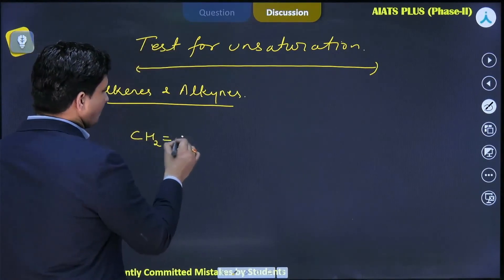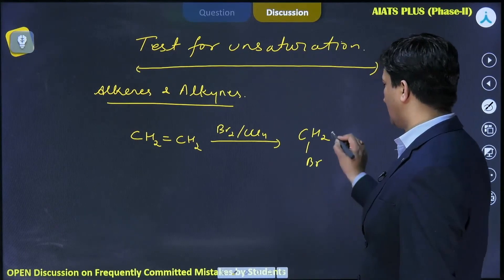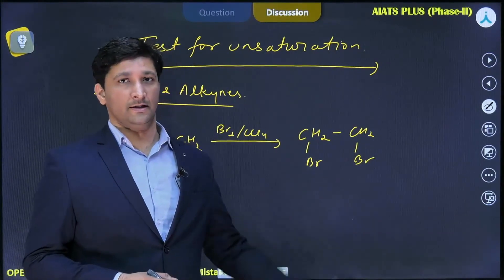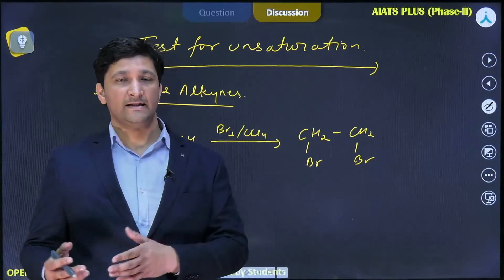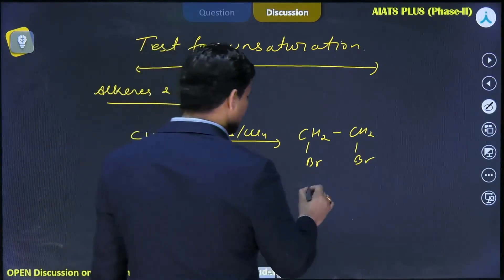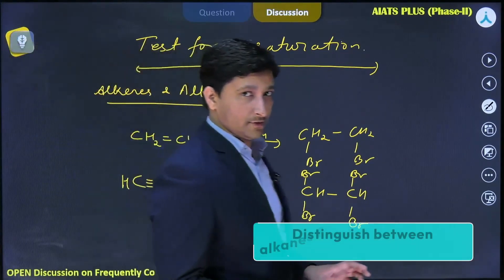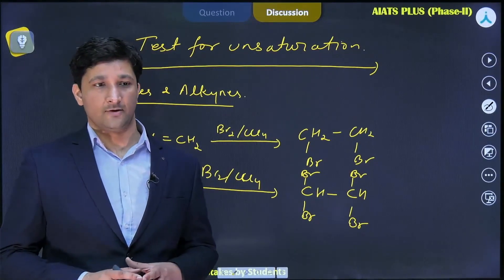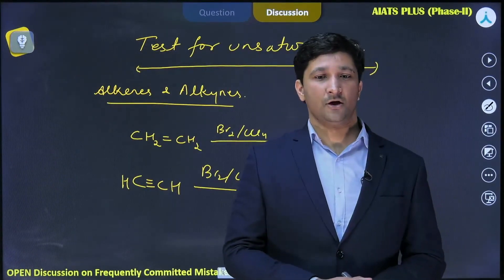Principles of practical Chemistry | Test for Unsaturation | Rapid Revision for NEET 2025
Confused between alkanes and alkenes? 🤔 Learn an easy trick to distinguish them quickly! ✅ This Rapid Revision session will help you ace NEET 2025 Chemistry with smart shortcuts.